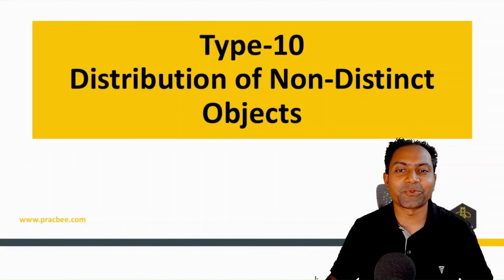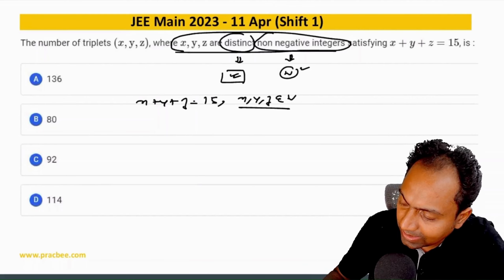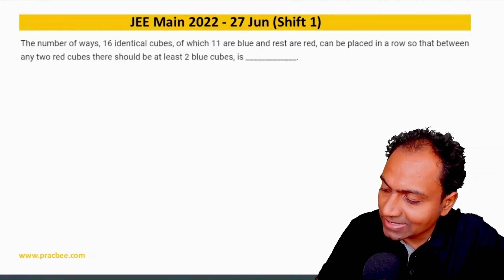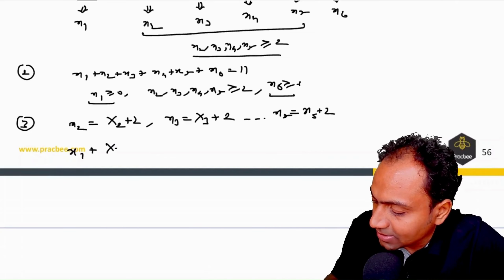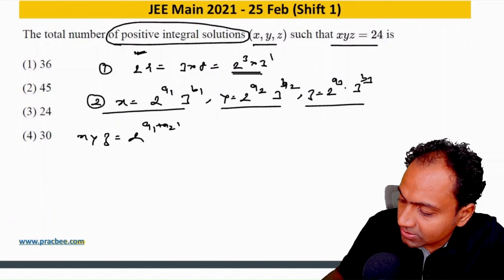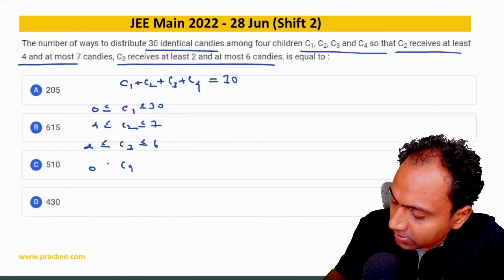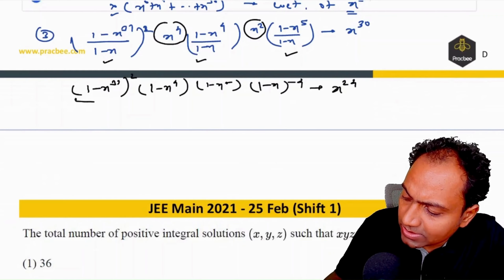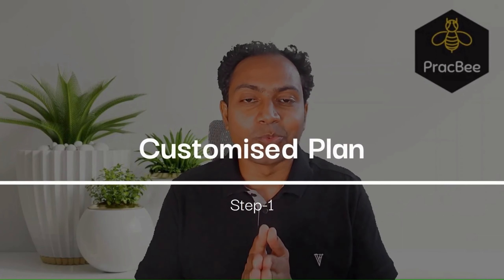Type 10 Distribution of non distinct objects: Permutation & Combination - JEE | Shival - IIT Delhi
🎁 Exploring the Art of Distributing Non-Distinct Objects with Shival Kathe

Embark on a mathematical journey led by Shival Kathe, an esteemed graduate from IIT-Delhi (2009), as he sheds light on the nuanced topic of Distributing Non-Distinct Objects within the realm of Permutation & Combination.

🧮 Key Concepts Explored:

Unraveling the intricacies of distributing objects that may appear identical.
Understanding the principles of permutation and combination in scenarios involving non-distinct items.
Exploring real-world applications where this mathematical concept plays a crucial role.
🎓 About Shival Kathe:
A proud alumnus of IIT-Delhi, Shival Kathe brings a wealth of knowledge and passion for mathematics to this discussion. His commitment to excellence is evident as he delves into the complexities of distributing non-distinct objects.

🔍 Educational Background:
Shival Kathe's academic journey from IIT-Delhi establishes a solid foundation for this exploration. His credentials reflect a dedication to advancing mathematical understanding.

👨‍🏫 Intended Audience:

Students eager to delve into advanced mathematical concepts.
Enthusiasts seeking a deeper understanding of permutation and combination with non-distinct objects.
Individuals interested in practical applications of mathematical principles.

Please click on the link below to know more details of PracBee's personalized Crash Course

Don't miss this opportunity to strengthen your grasp of Permutation & Combination and boost your confidence for JEE Mains. Watch now and ace the upcoming exam!